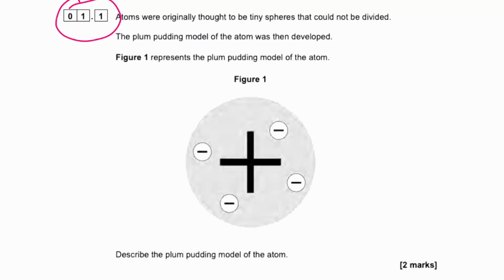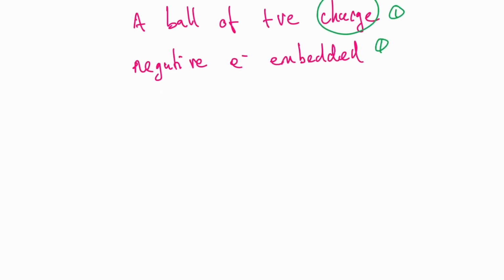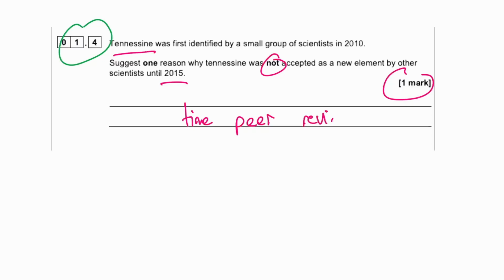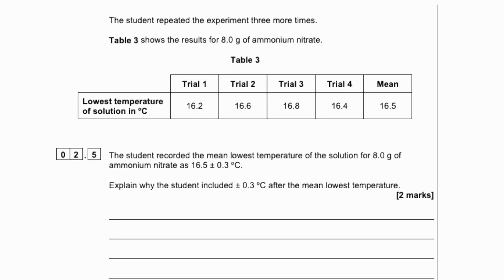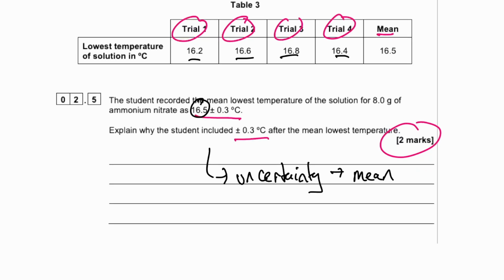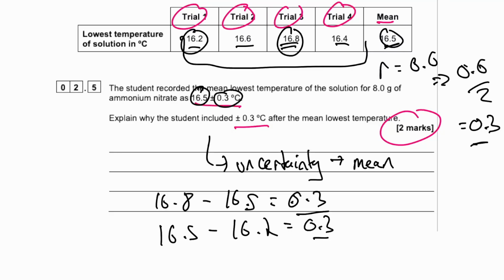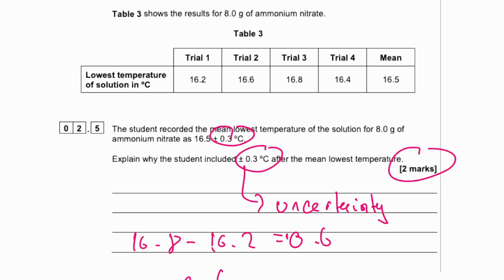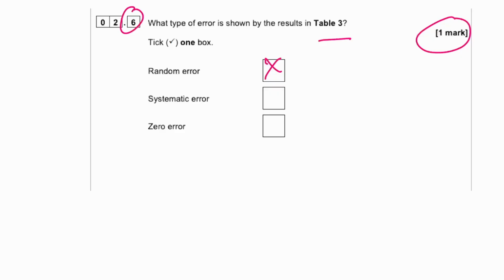How to fail GCSE Chemistry Paper 1 | GCSE Chemistry (AQA)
In this video we practice a few exam style questions and common mistakes that could come up in your GCSE Chemistry Paper 1 exam.

Paper 1 covers mixtures and compounds, bonding and dot and cross diagrams, quantitative chemistry (atom economy, using moles, volumes of gases), redox reactions, acids and bases.

Timestamps
0:00 Plum Pudding Model
2:41 Discovery of New Elements
5:15 Mean Calculations
9:07 Types of Error

AQA Specification

4.1 Atomic structure and the periodic table
4.2 Bonding, structure, and the properties of matter
4.3 Quantitative chemistry
4.4 Chemical changes
4.5 Energy changes
4.6 The rate and extent of chemical change
4.7 Organic chemistry
4.8 Chemical analysi
4.9 Chemistry of the atmosphere
4.10 Using resources